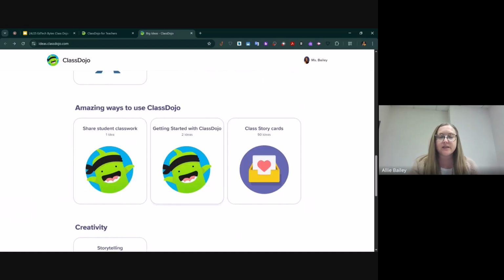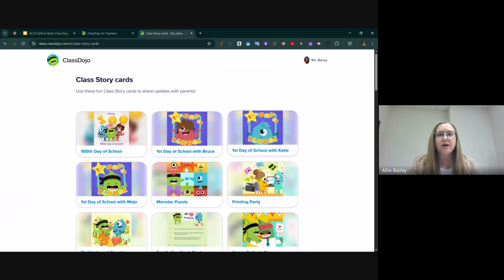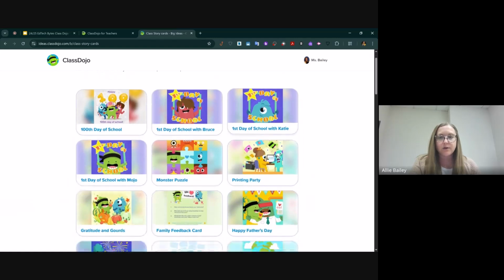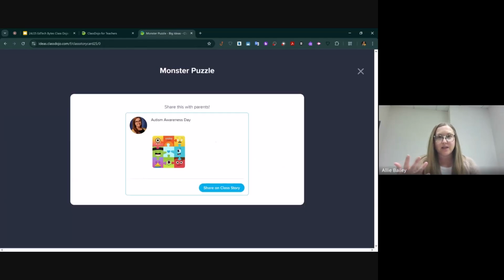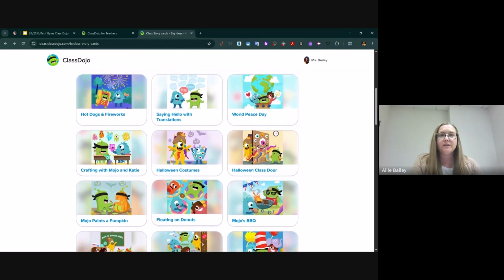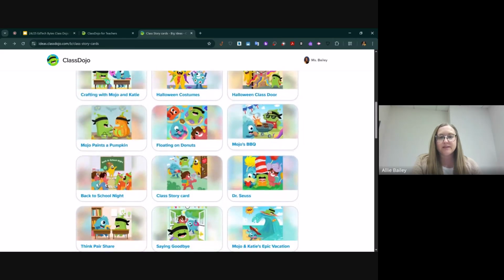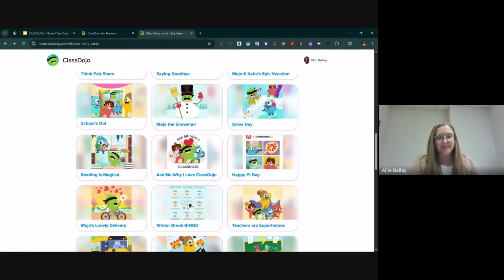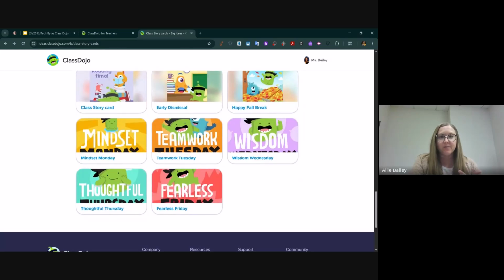ClassDojo Big Ideas Lessons EdTech Byte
Did you know Class Dojo had embedded lesson plans that cover a broad scope of SEL, collaboration, and critical thinking topics? Come check out how to use these in your classroom.